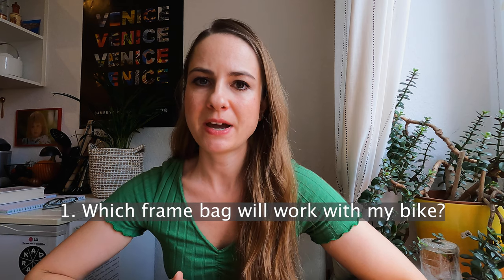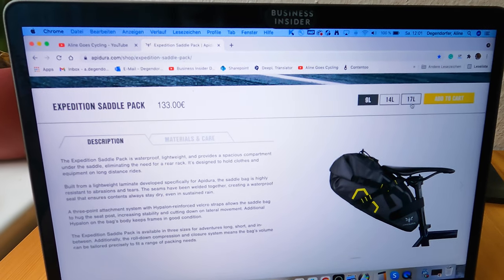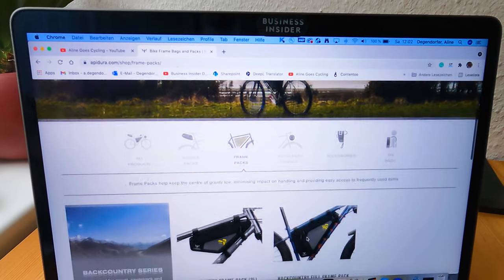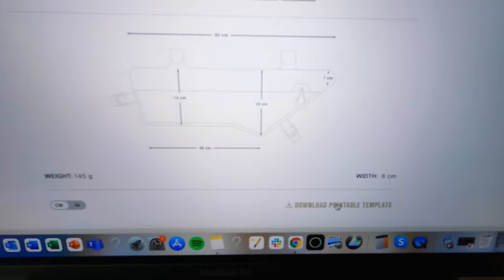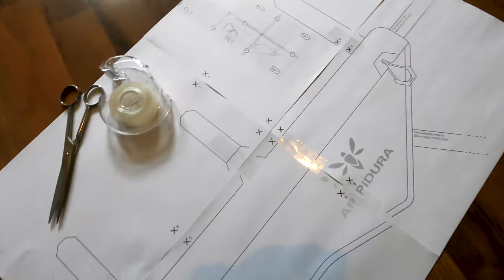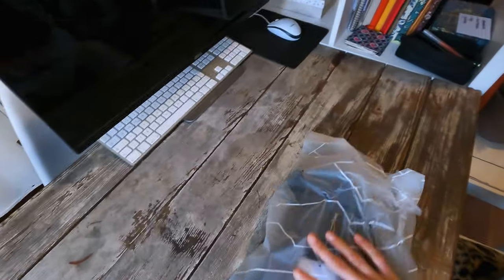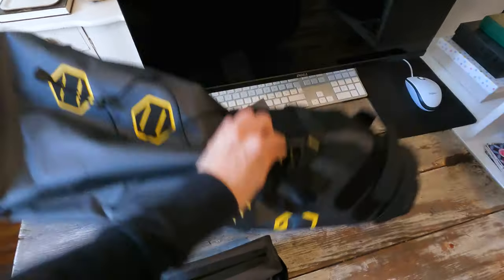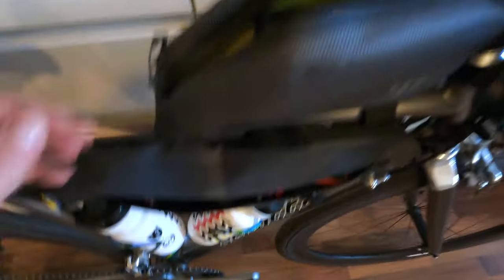Apidura Expedition bikepacking bags: Find the right size + unboxing of frame, saddle & top tube pack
After I did my first bikepacking trip up to the Baltic Sea, one thing was as clear as day: I needed to buy my own bikepacking bags. I went with three items from the Apidura Expedition Series: The frame pack 4,5 L, saddle pack 17 L and top tube pack 1 L. I asked myself two questions: Which frame pack works with my bike frame and how many liters should the bikepacking bags hold? Watch this video to find out how I managed to make the right choice and what the process was like.

NOTE: I was told that the crosses/Xs in 3:56 are meant to be placed above each other. Best to watch out for that when trying it on your own. My template was probably a bit bigger than the actual frame pack.

Videos coming up soon 👇🏻

🤩 Winter Cycling at Lake Constance
🤩 5 things I learned on my first bikepacking trip in Germany
🤩 130 km: This is how my longest ride went down